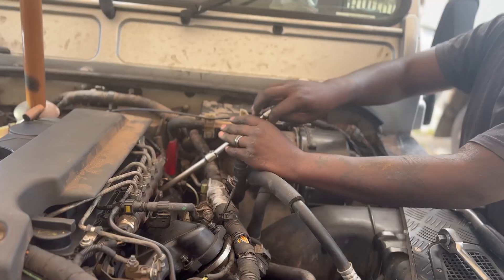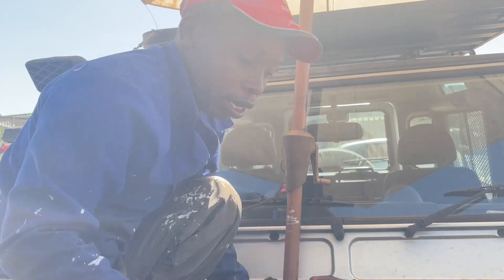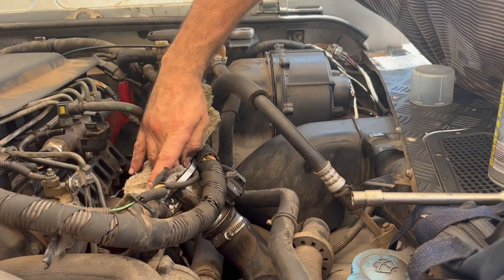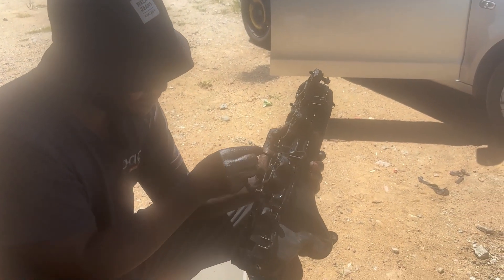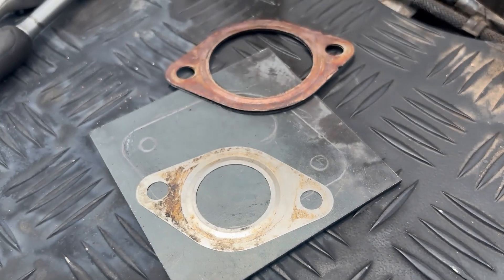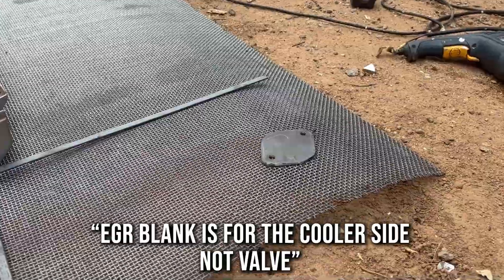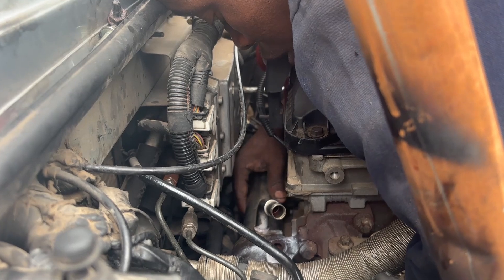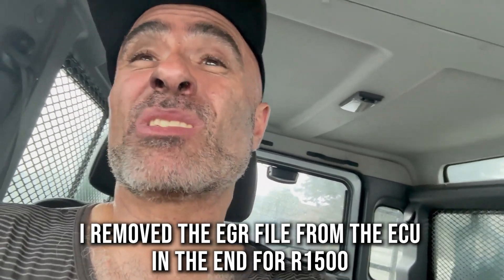EGR cooler n valve blanking with our kit on a Land Rover Puma 2.4 TDCi. And resolving a Turbo scare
We blanked off the EGR cooler and valve to stop the recirculation of unburnt exhaust gas through the engine (that causes carbon buildup through the inlet manifold).
Used our own blanking kit fashioned from stainless steel plates.

Also got a scare with a potential turbo problem when we found a bit of oil in the manifold... worked out it must have been from the old turbo..

All done at my amazing mechanic's place in the township of Alexandra on the east side of Johannesburg